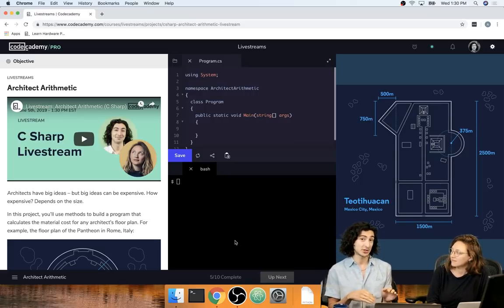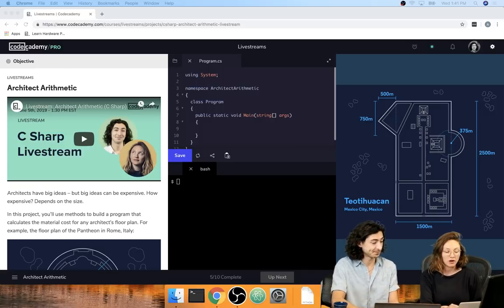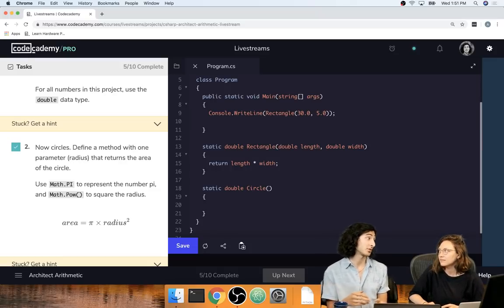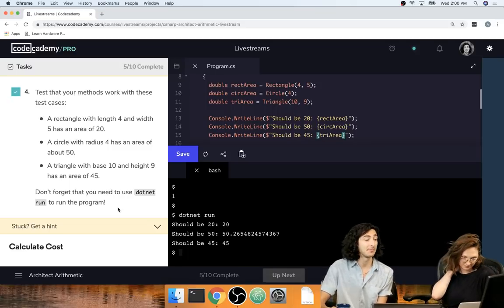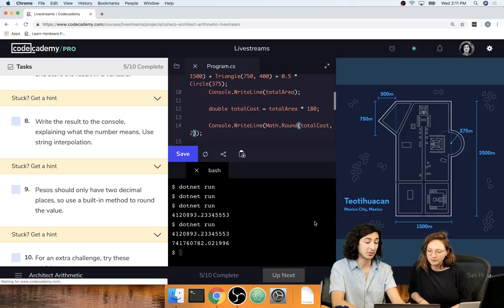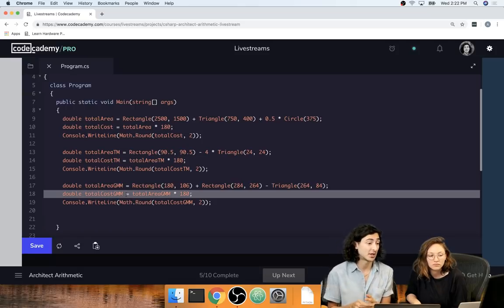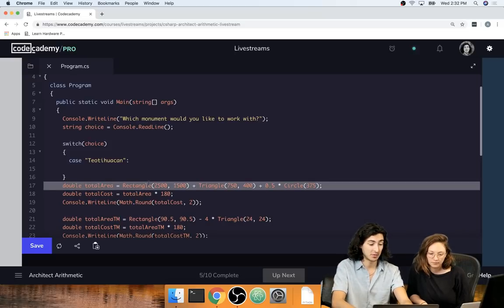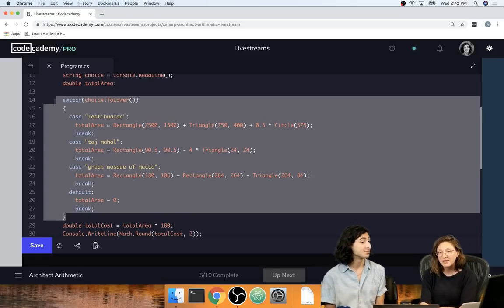Livestream: Architect Arithmetic (C#)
Join Codecademy Curriculum Developers Nick and Zoe as they walk us through C#: Conditionals and Methods.